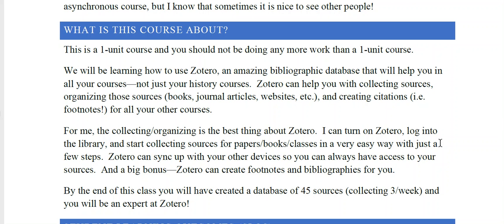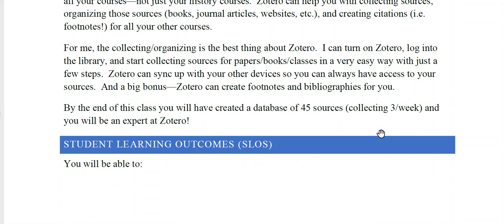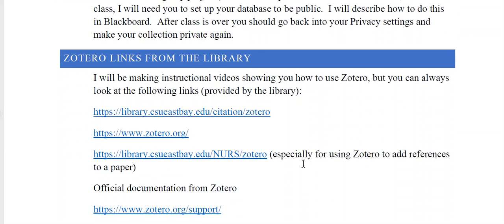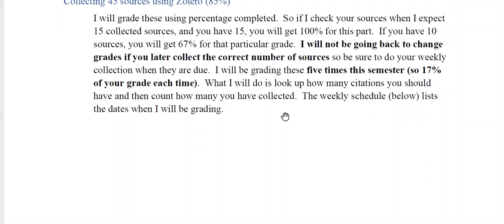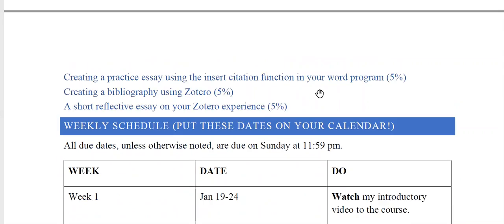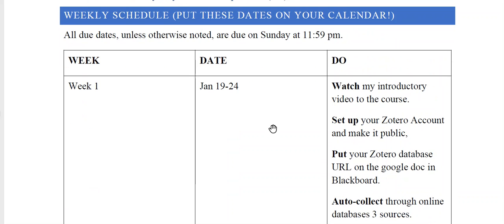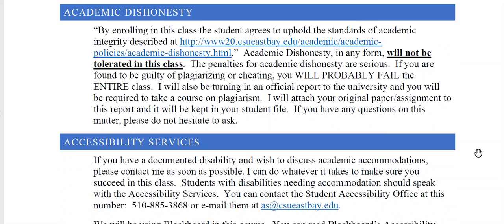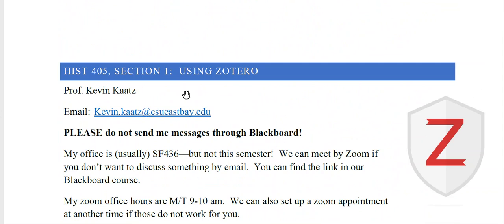Spring 2022 HIST 405 Introduction to the course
This is a video for my HIST 405 Lab course at California State University, East Bay Campus.